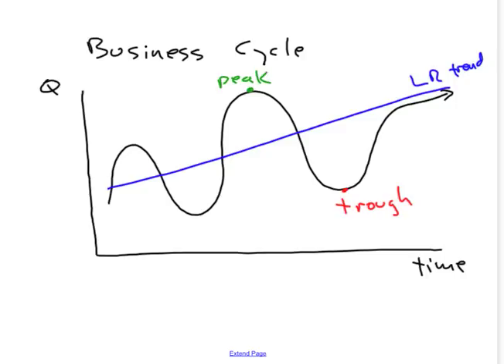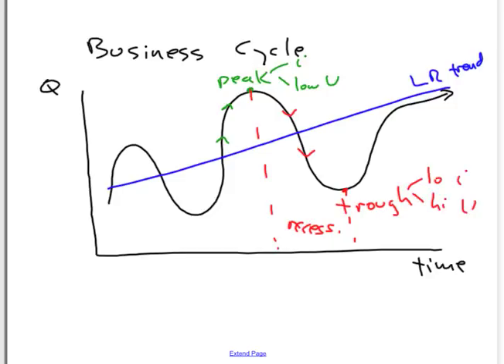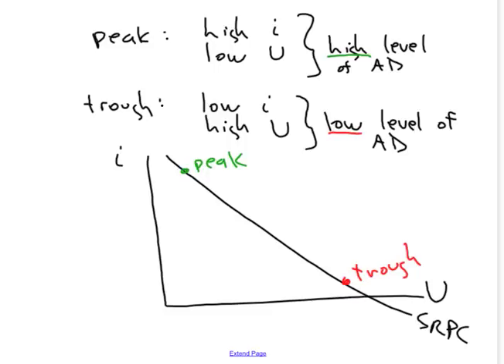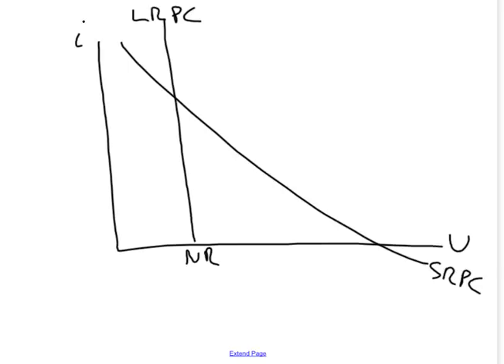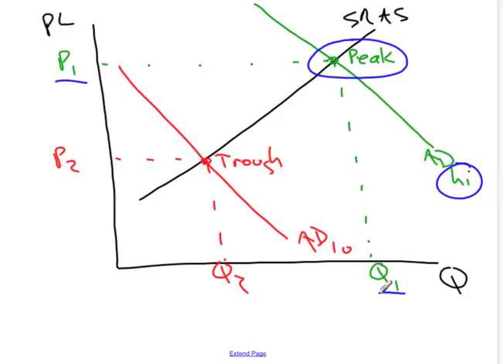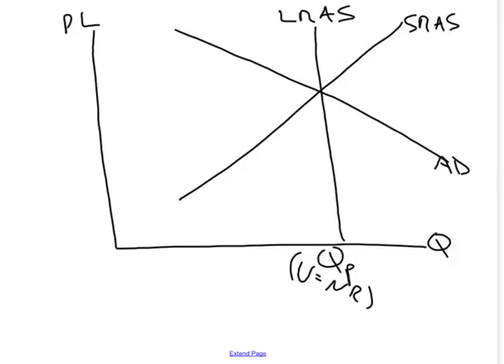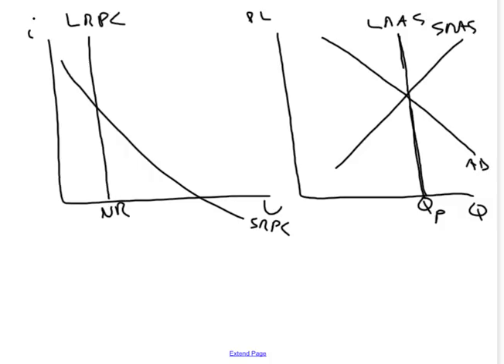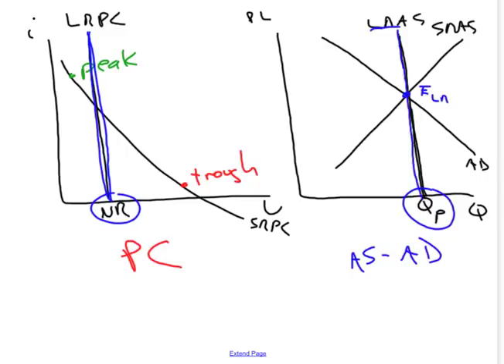Phillips curve and aggregate supply: mirror images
how the phillips curve and aggregate supply offer symmetrical ways of understanding business cycles